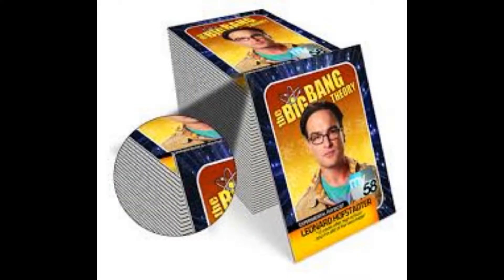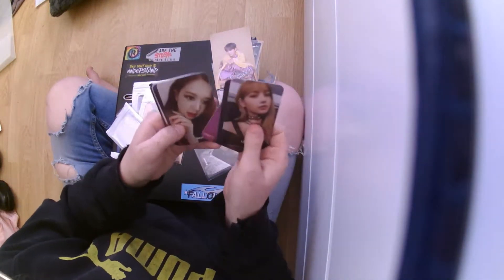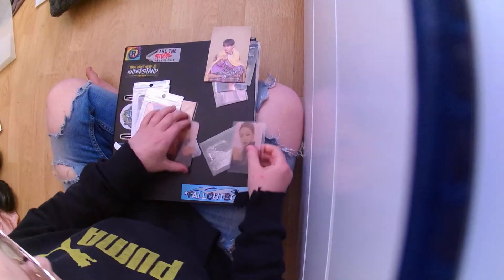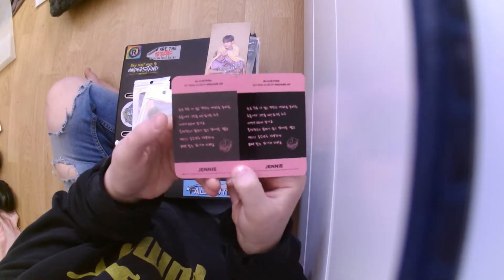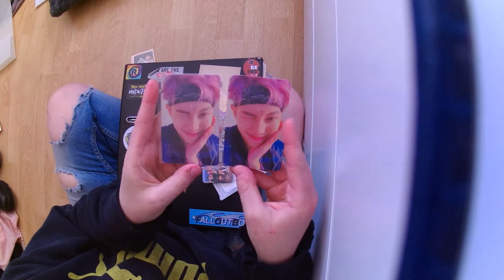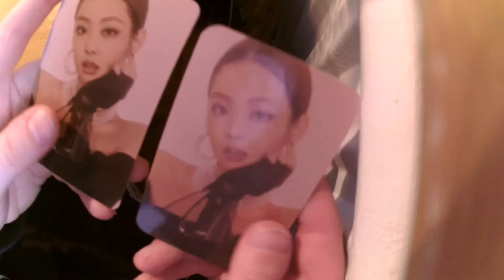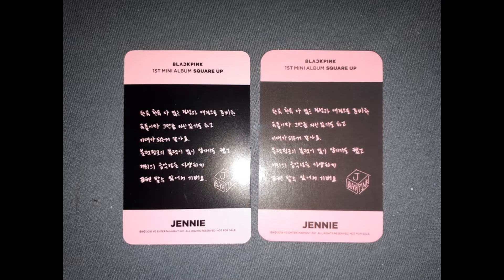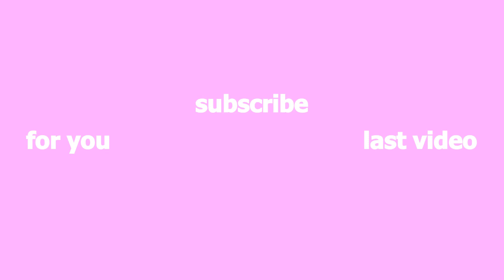real and fake kpop photocards. is my photocard fake?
this video was a while in the making so i hope you enjoy!